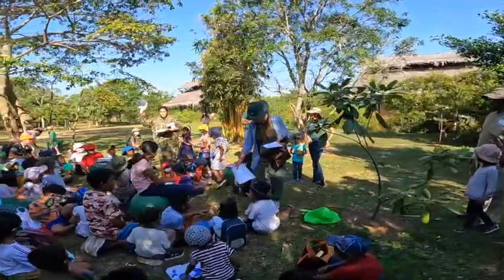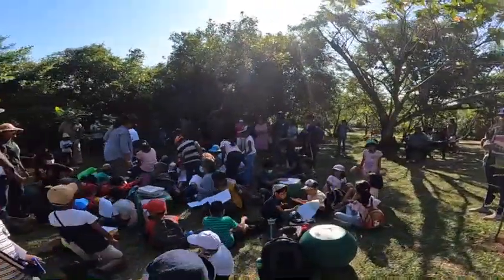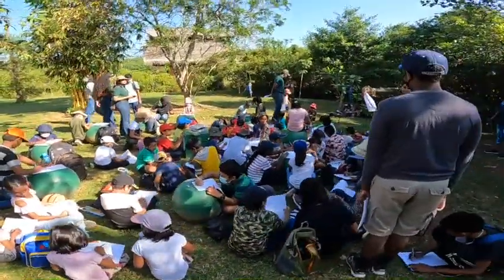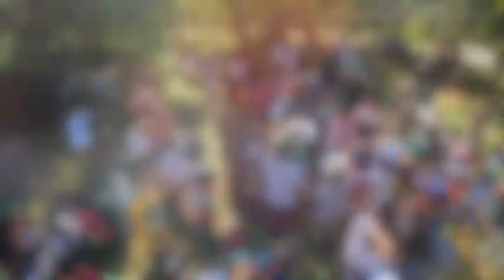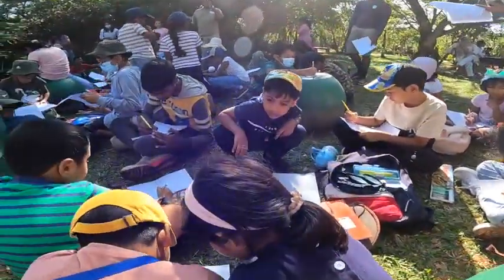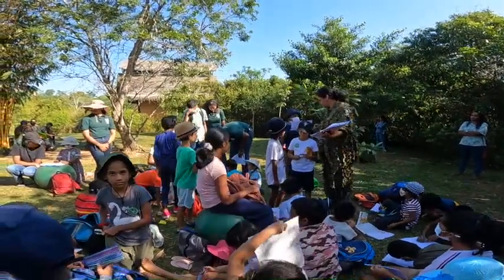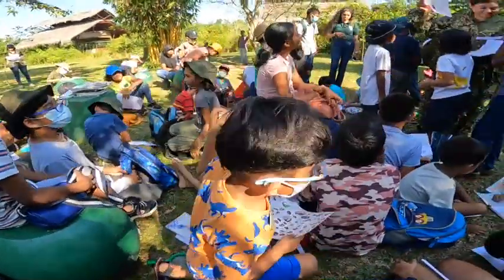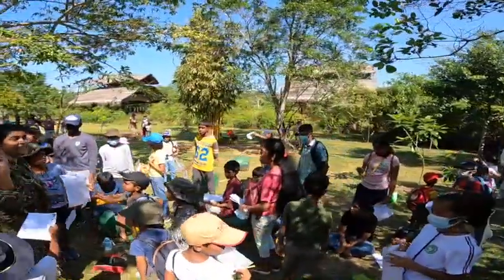HOW TO BECOME A SCIENTIST I child centered education I Nature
Date: 28 Jan 2023
Venue : Diyasaru Wetland Park, Sri Lanka
Age group: 5 -13 yrs
Organised by:  WIlD KIDS of Wildlife and Nature Protection Society

We conducted an outdoor, child centered, nature based learning session, for children in their early and late childhood. The concepts behind science and scientific thinking was introduced to children through open ended discussions and explorative sessions. Their confidence levels were built up by giving them opportunity to present their work. Giving space for peer interaction was an essential component to encourage team work and also to learn from one another. Listening to queries made by children and encouraging them to build up on what they were already working on was important to build the confidence levels of each and every child.

“Education Without Boundaries” is a knowledge sharing platform with best practices for child raring for both parents and educators looking for alternative methods in teaching in a formal structure.
Theme based
Mixed age group
Need driven
Outdoor activities
CONDUCTED BY NETHU WICKRAMASINGHE: Nethu Wickramasinghe is a Sri Lanka based homeschooling mother, with over a decade of experience in alternative teaching strategies. A writer (scientific and popular science), and naturalist, working as a researcher in molecular biology, her passion is to simplify and accurately disseminate science to young minds using explorative modern techniques without boundaries, and instill the desire of lifelong learning in them.